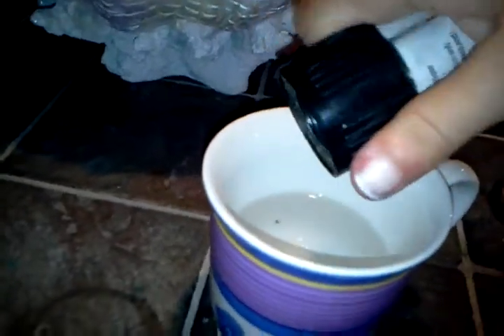Isabellas disappearing ink trick